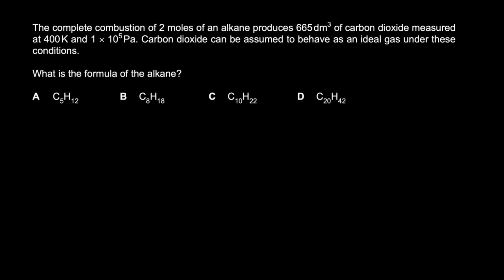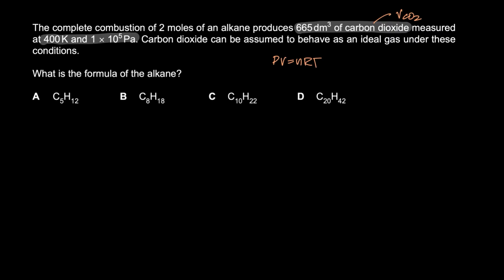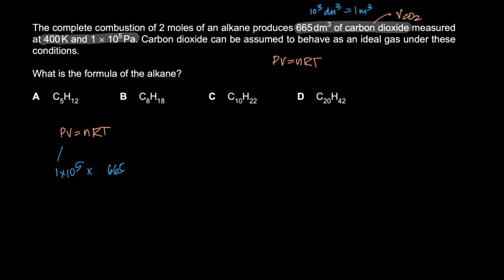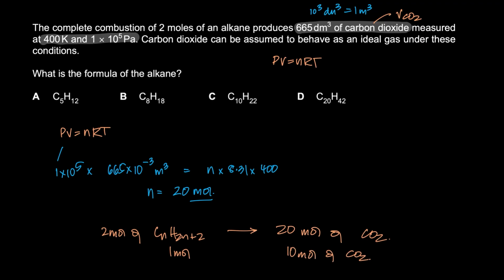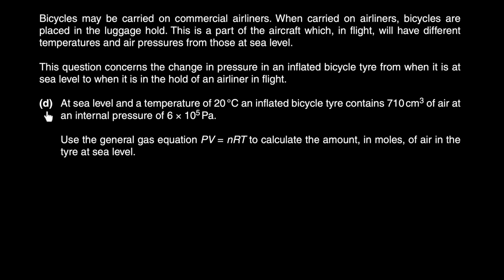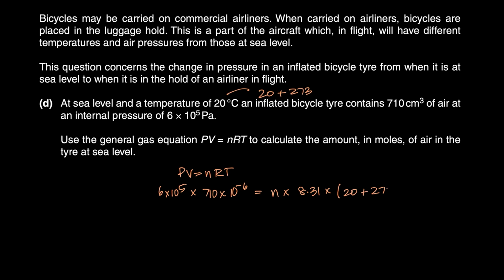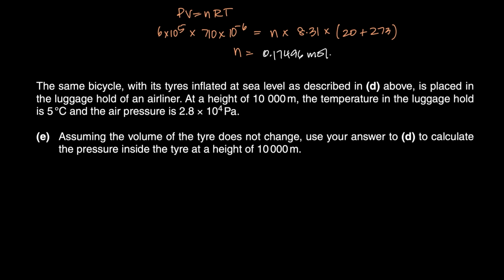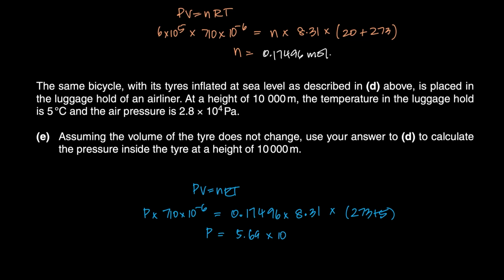Past Paper Questions Solved (2021) | States of Matter | CAIE AS Level Chemistry 9701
Use the ideal gas equation, pV = nRT, to answer CAIE past-paper gas questions where the conditions are not room temperature and pressure.

States of Matter past-paper practice for CAIE AS Level Chemistry (9701). Bilal Hameed solves gas law questions that combine the ideal gas equation with moles and hydrocarbon formulae, paying close attention to units.

• Why the 24 dm3 molar volume can't be used away from room conditions
• Converting dm3 and cm3 to m3, and °C to kelvin
• Finding moles of gas with pV = nRT
• Using moles of carbon dioxide to deduce a hydrocarbon's formula
• Finding the new pressure of a fixed amount of gas at a different temperature

Chapters
0:00 Gas volumes away from room conditions
1:14 Units and solving for moles
2:05 Deducing the hydrocarbon's formula
2:56 Moles of air in a bicycle tyre
4:27 Tyre pressure at altitude